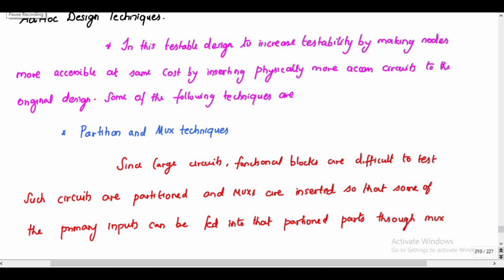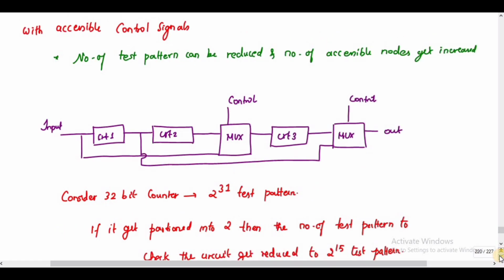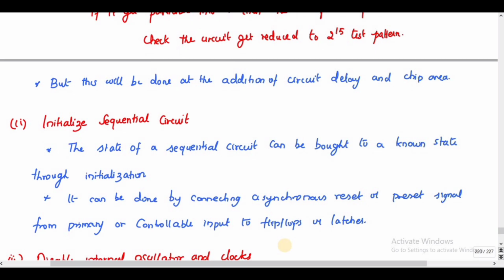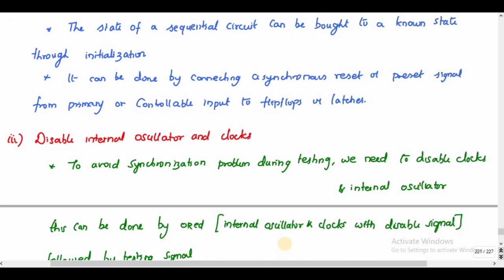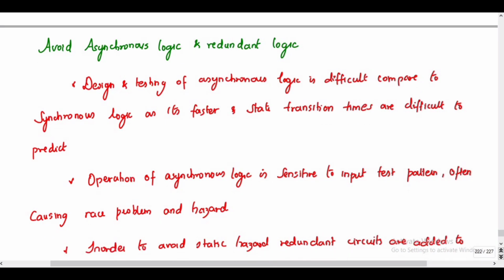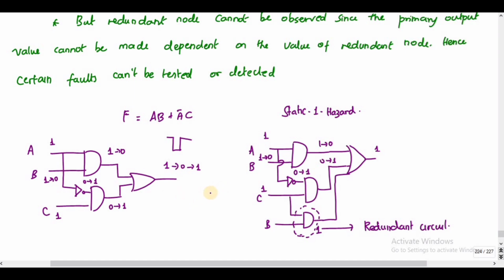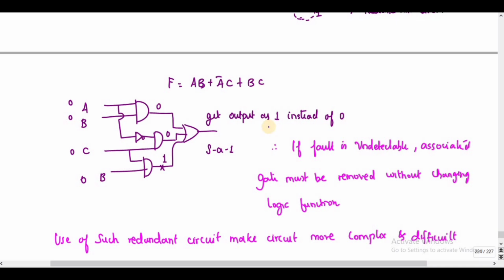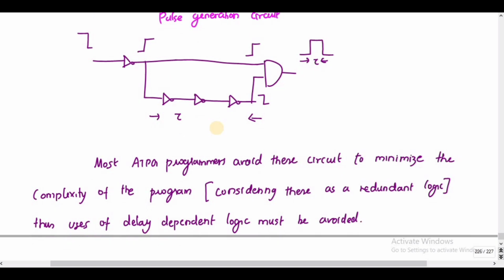AdHoc testable design techniques